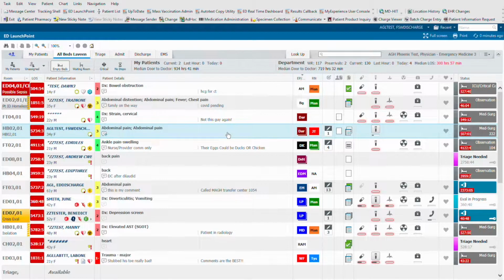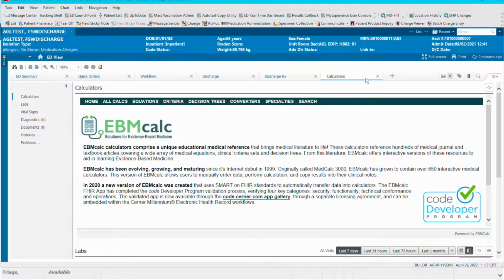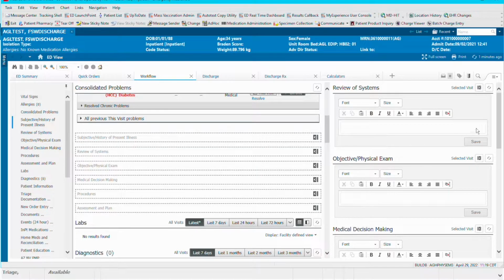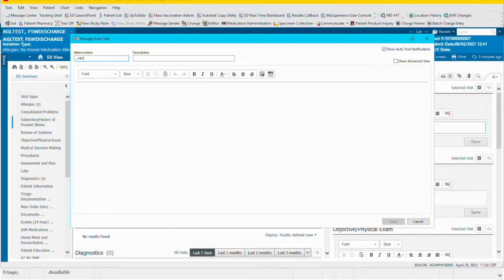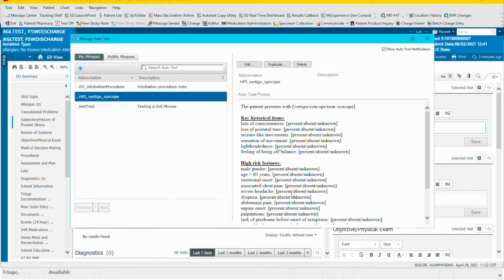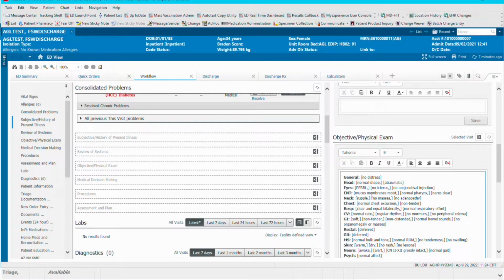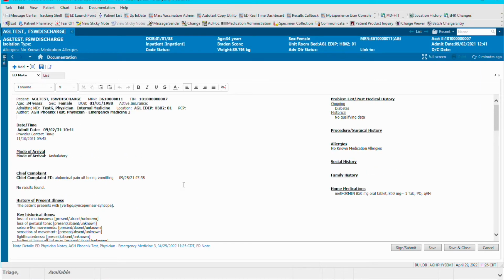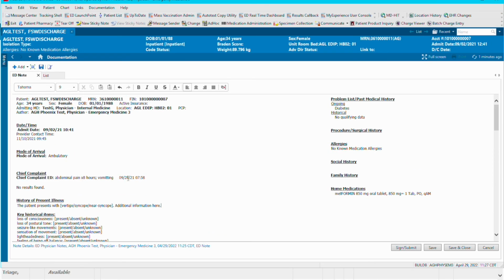TEC Cerner Part 3 -- Charting the H&P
How to get started with documenting a patient encounter using Cerner DynDoc.